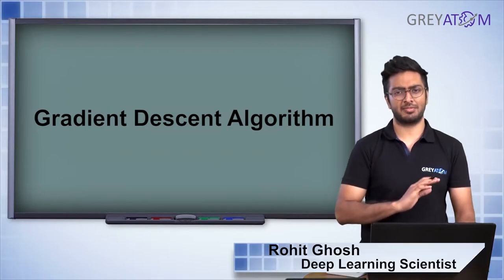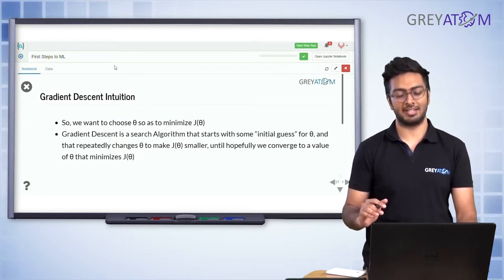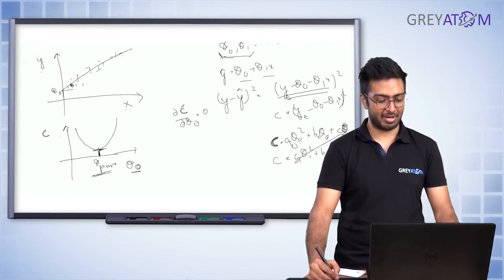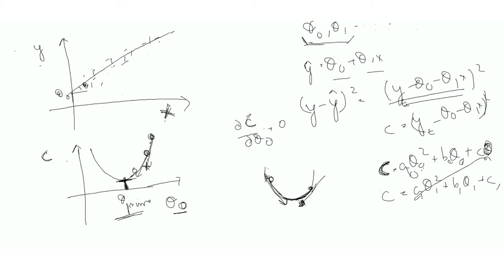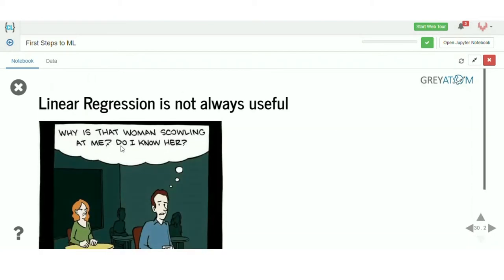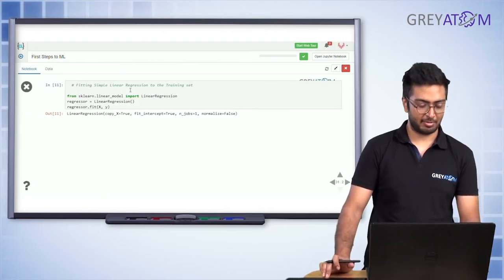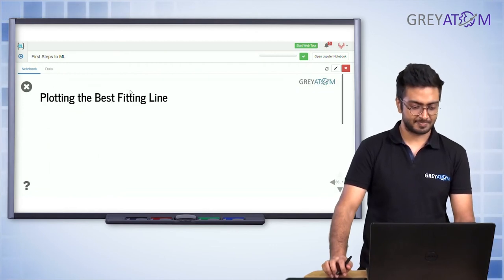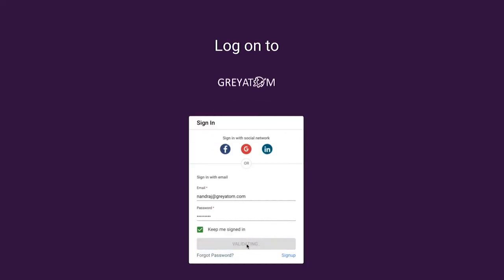Machine Learning Tutorial Chap 3| Part-3 Simple Linear Regression | Rohit Ghosh | GreyAtom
Welcome to the DataScienceFridays Rohit Ghosh, a deep learning scientist, and an Instructor at GreyAtom will take us through Simple Linear Regression in machine learning through an introduction series.

Simple Linear Regression is a machine learning algorithm based on supervised learning where the regression model uses independent variables to predict the outcome of a dependent variable. It is mostly used for finding out the relationship between variables and forecasting.

Study Simple Linear Regression in Machine Learning through this introductory session for beginners.

This is the 3rd in 5 videos about Simple Linear Regression in Machine Learning.

In this video, we will explore Gradient Descent Algorithm in Simple Linear Regression.

After completing our 5-part Series on Simple Linear Regression, you will be able to do the following

Here’s the full syllabus of our 5-part video tutorial on Simple Linear Regression in Machine Learning for beginners:

-Introducing Linear Regression
-Dependent and Independent Variables
-Univariate & Multivariate analysis
-Cost Function
-Gradient Descent
-Linear Regression in sklearn
-Multivariate Linear Regression
-Measuring Goodness Of Fit
-Assumptions in Linear Regression
-Evaluation Metrics for Linear Regression